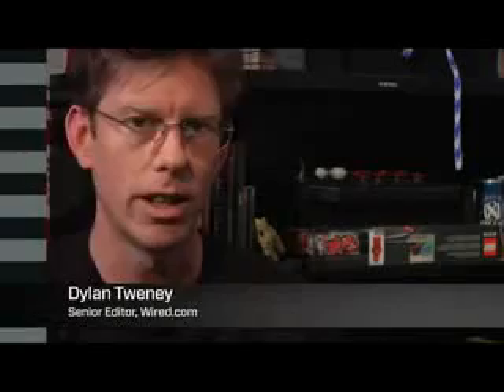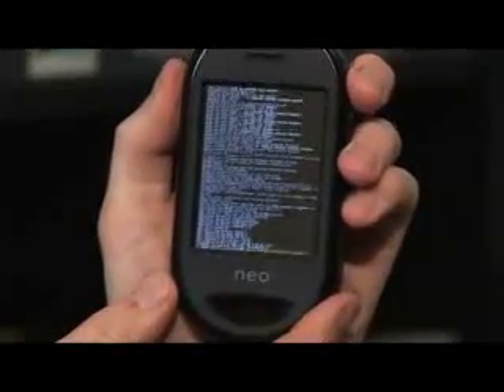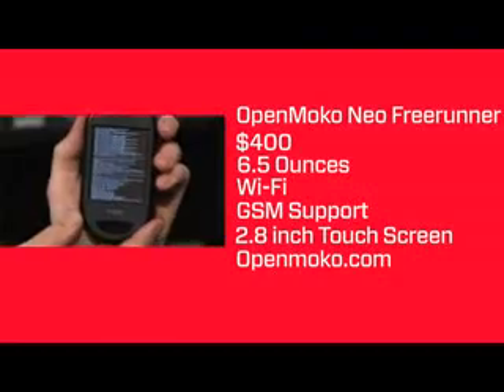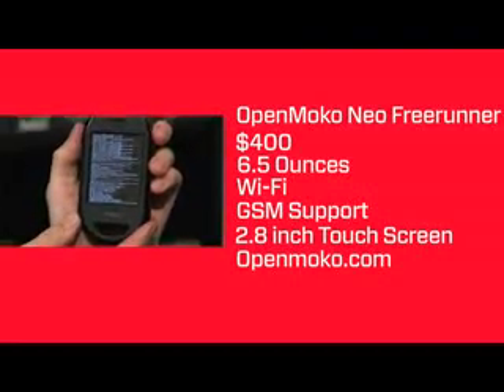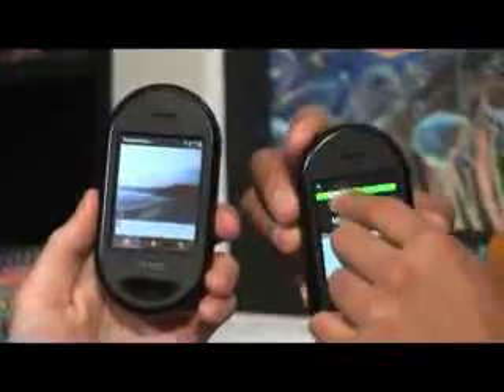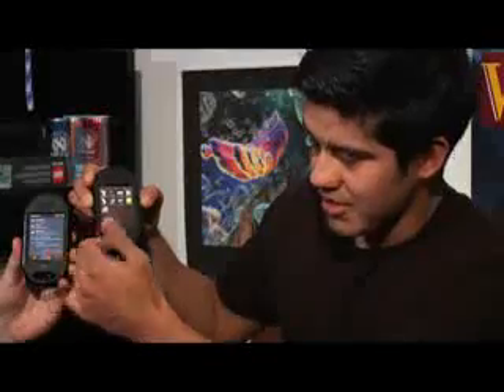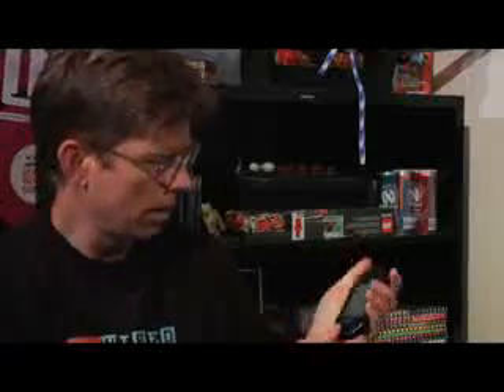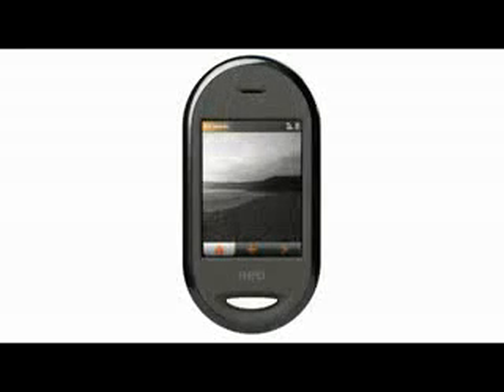The Linux Foundation Video Site:: The Openmoko Neo Freerunne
User-submitted video from The Linux Foundation Video Site

In this week's episode of the Gadget Lab Video Podcast, Wired.com's Dylan Tweney and Jose Fermoso run down the specs on the Openmoko Neo Freerunner.